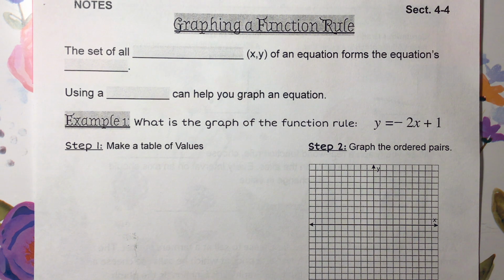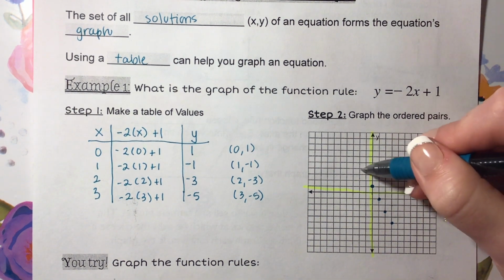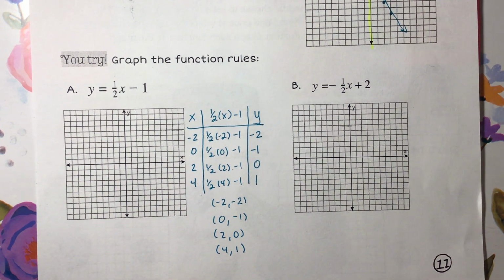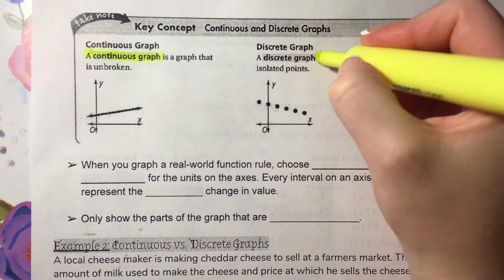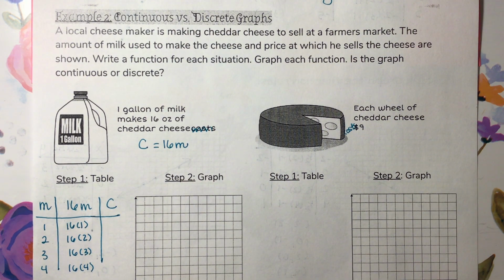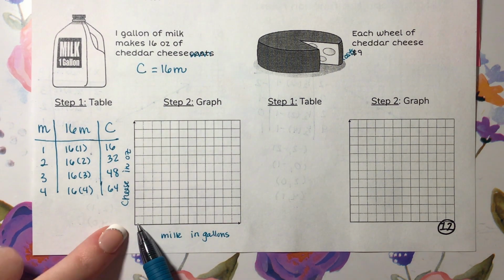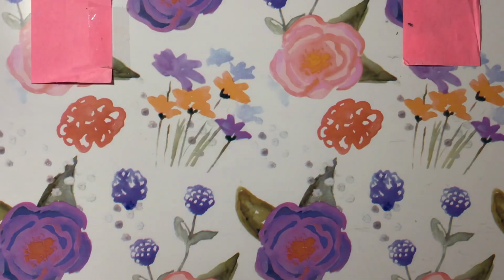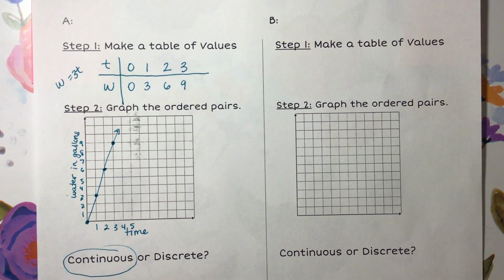Algebra 4.4 - Graphing a Function Rule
A virtual lesson for a flipped classroom. This video covers how to set up a table with a function rule and then to substitute x values in, in order to get your y output. It also covers real world examples of discrete vs. continuous graphs.